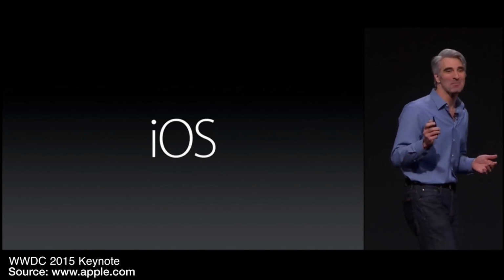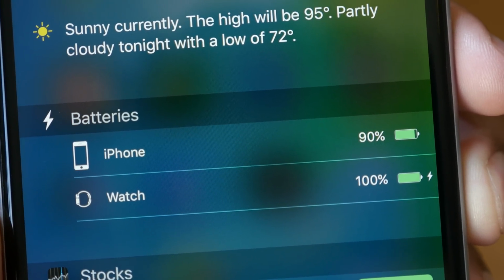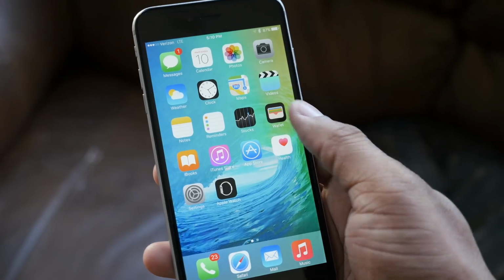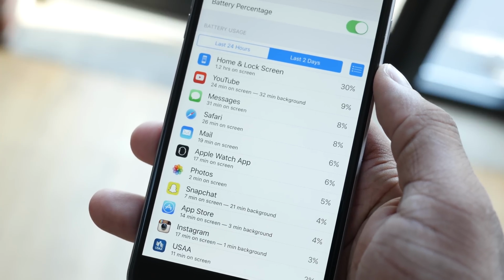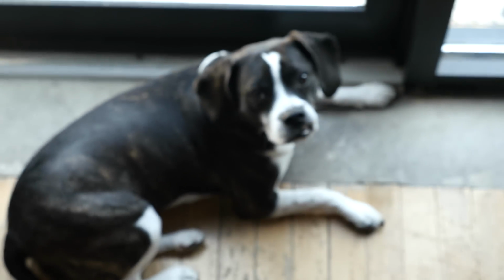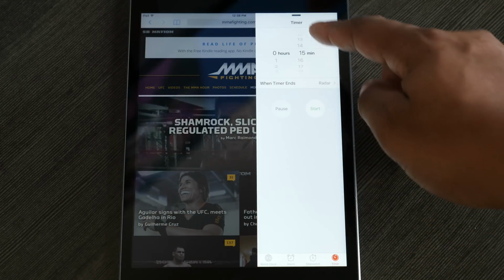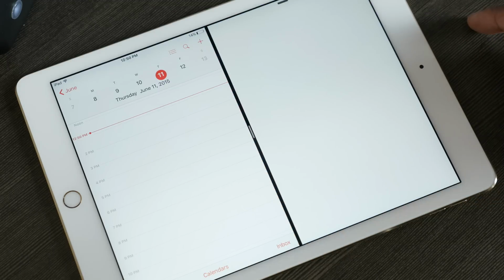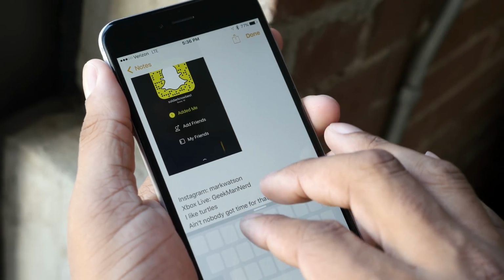Best Features of iOS 9! (iPhone and iPad)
Apple has announced iOS 9 for the iPhone and iPad! I've installed the iOS 9 developer betas on my iPhone 6 Plus, iPad mini and Air 2.